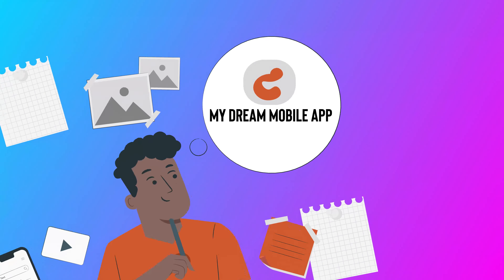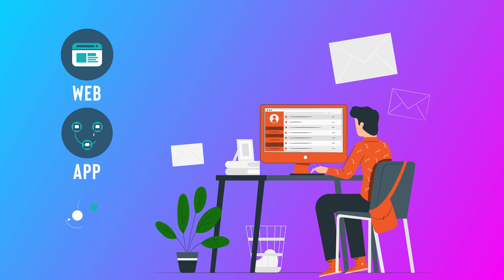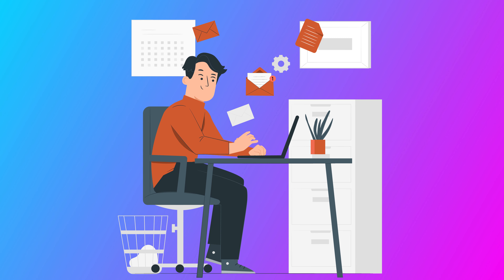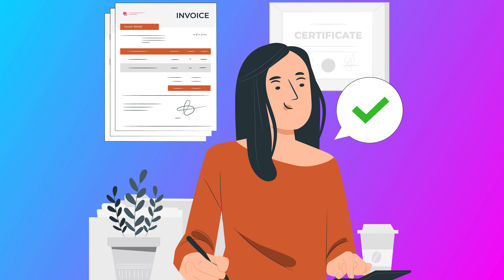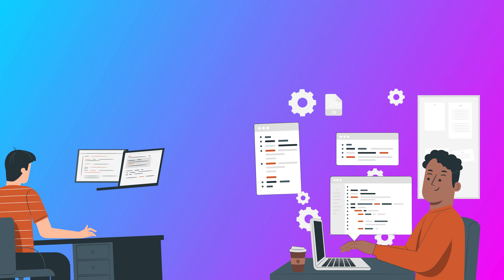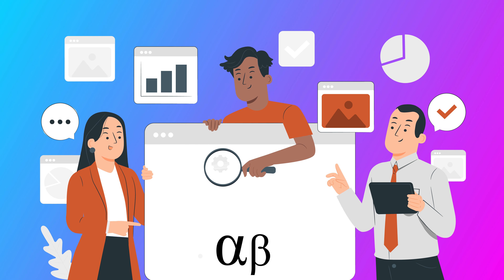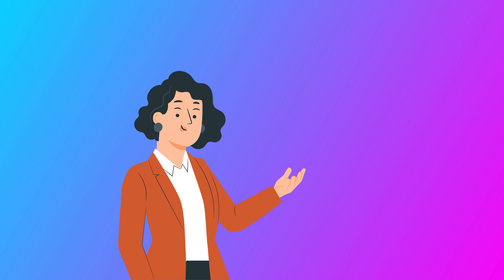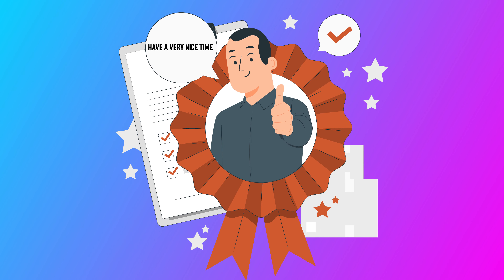Ranglerz Complete Website & Mobile App Development Procedure Guide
Hi,
Bring your IDEAS to LIFE! We at Ranglerz offering Web & Mobile App Development Services since 2013, our procedure is very simple you can share your requirements in any convenient way, like you can let us know any
reference web/app,
Or features you are looking for?
Or the scope of the project via email i.e. , WhatsApp i.e. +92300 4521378 & by filling the Get Free Quote Form through our Website i.e.
Once we received requirements from your end, we’ll start working on your proposal and will send to you within in the next 24-48 hours, it will include the Features List, Scope, Action Plan, Required Timeline, Cost, Payment Modes, Deliverables, Phases etc.
Upon confirmation from your side, we’ll issue you the invoice and upon upfront amount clearance we’ll start working on your project within next 3 working days. If you confirm order to us, we’ll add you on slack.com channel where other team members i.e., Team Lead Web or Mobile App Developer will be there to assist you.
In the beginning: We’ll design & develop complete XD or Figma Files,
Then: Upon mutual consent we’ll proceed further to its Development Phase, throughout this phase we'll give the weekly updates by sharing Beta Link for the Web Project & Apk file for the Mobile App one,
Then after Alpha/Beta Testing we’ll push your project to the Live Host and give you support accordingly.
So, this is the procedure, we would be glad to assist you. We are looking forward to building a long-term business relation with your esteemed company. Have a very nice time!